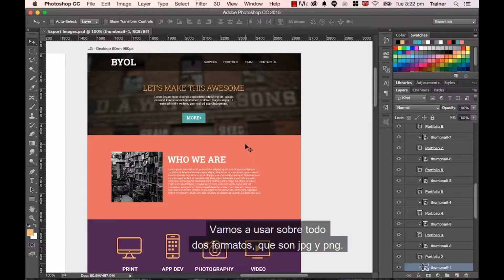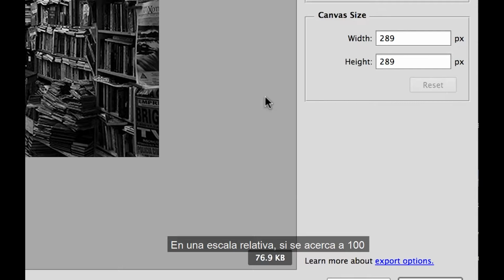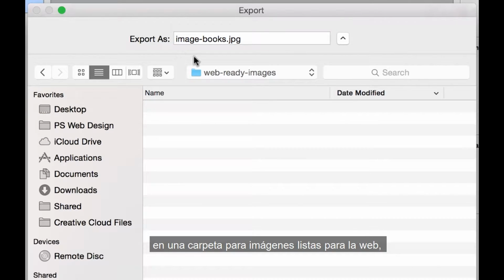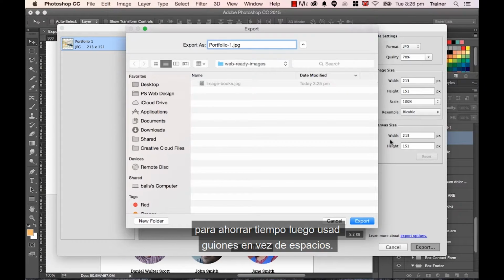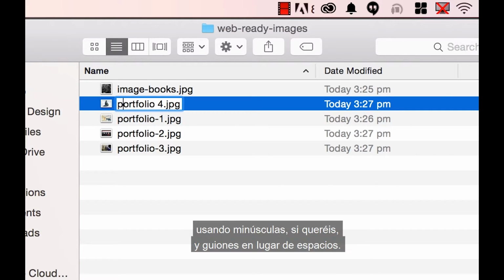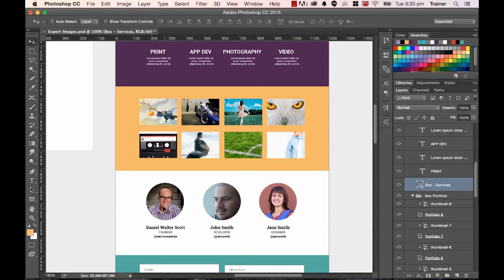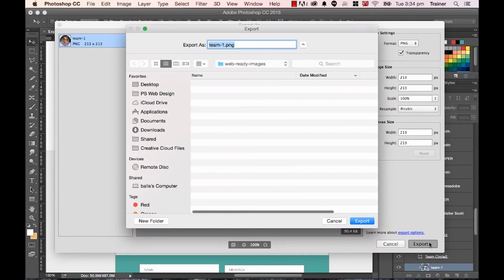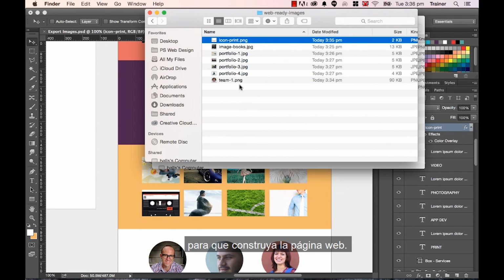[47/49] - Exportar CSS desde Photoshop - Photoshop para la web